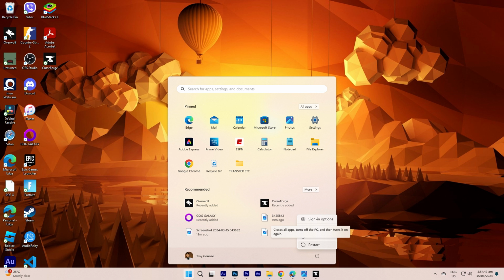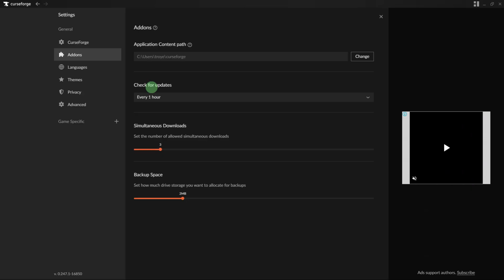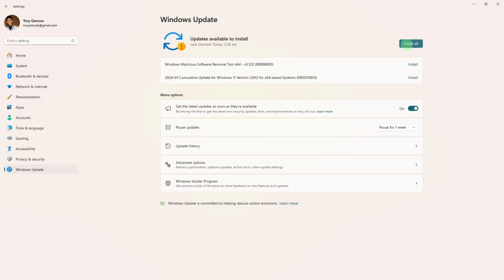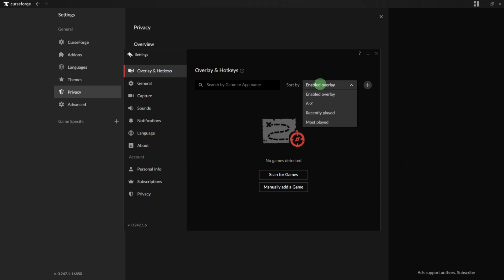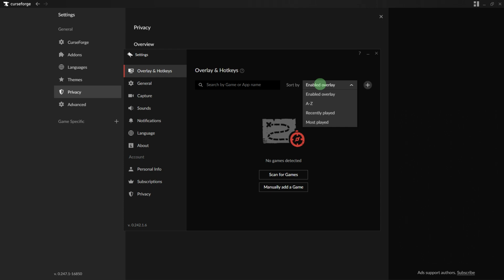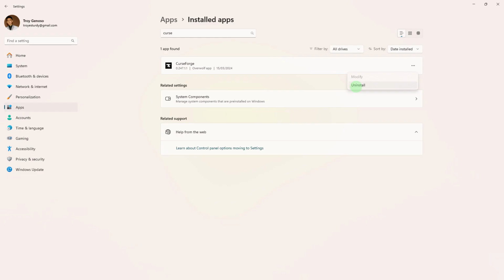How To Fix Curseforge Crashing (Quick & Easy)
This video will show how to fix Curseforge crashing. You will learn the fixes to test to get Curseforge to work properly without crashes.